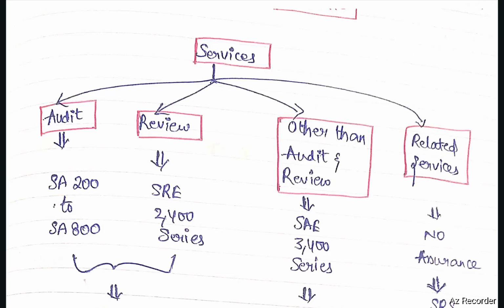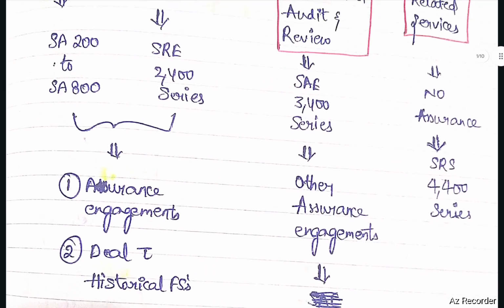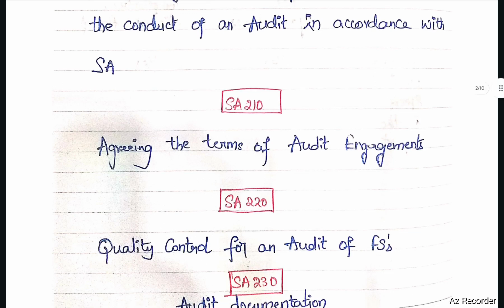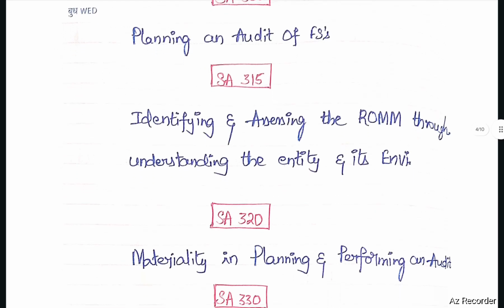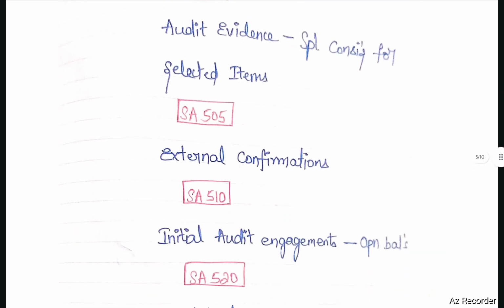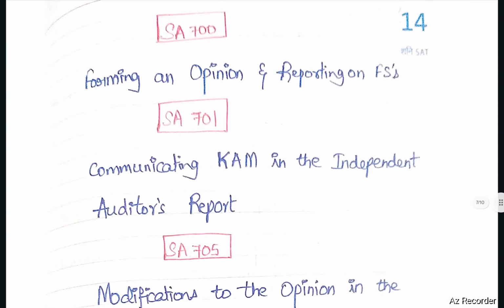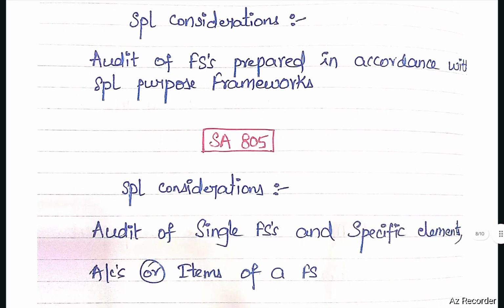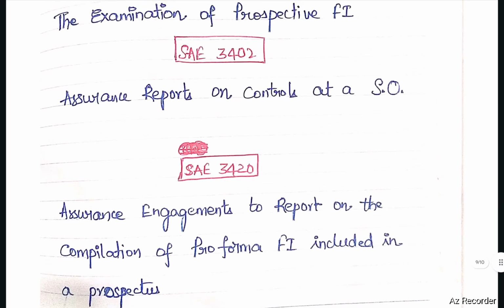Complete list of Standards